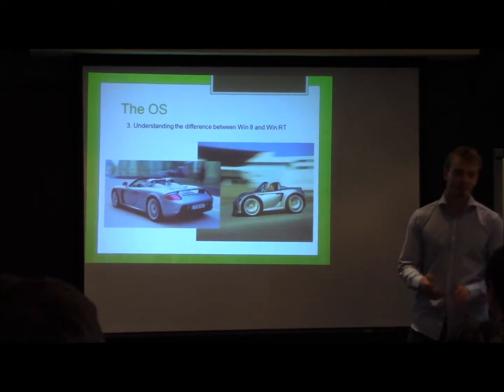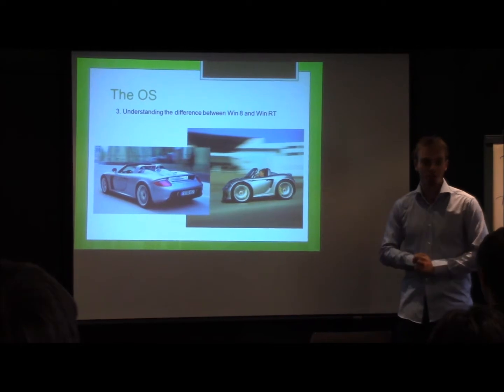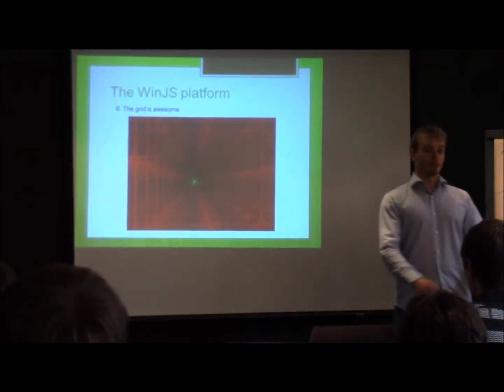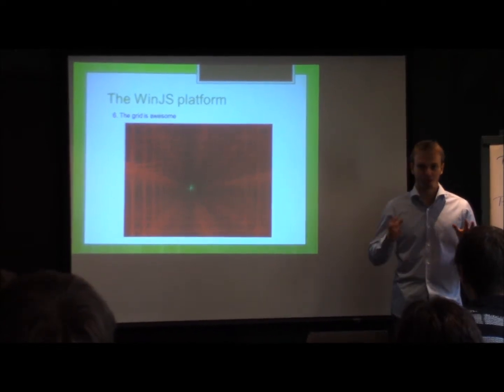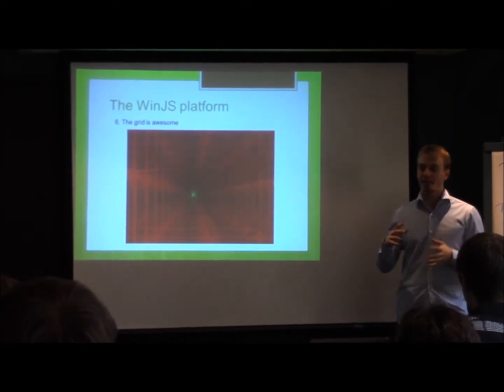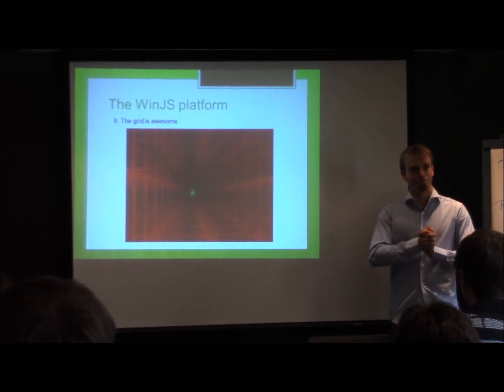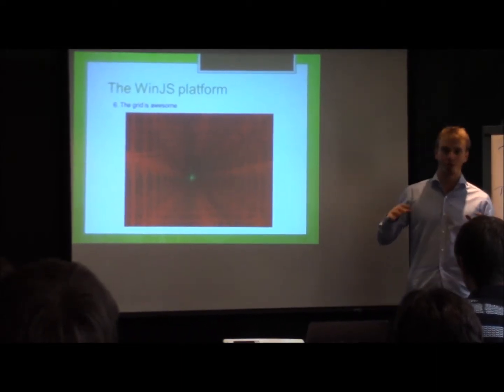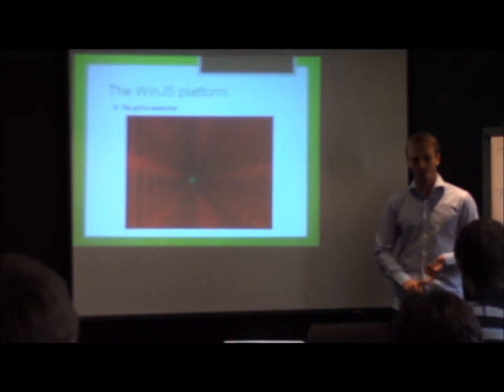GSCentral.org - Just Push Play - OIGC 2013 - "Jordan Janisson" (Developers Day)